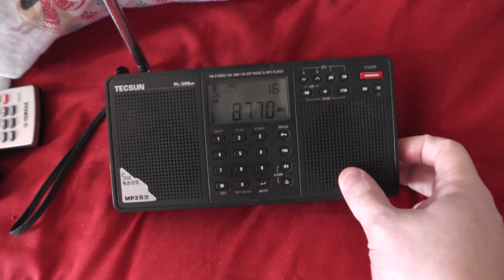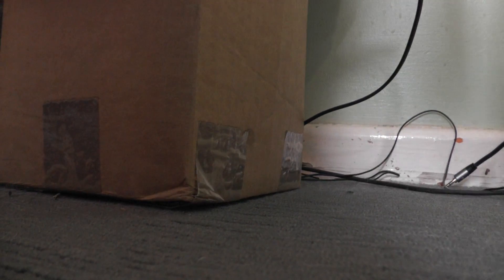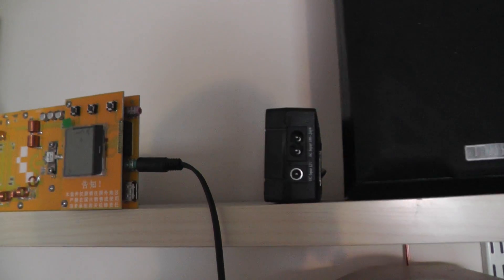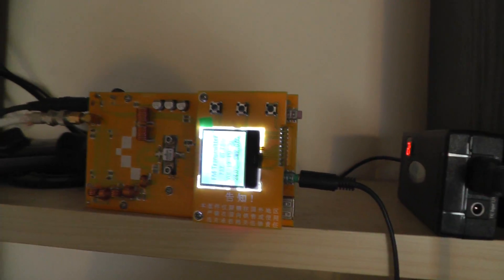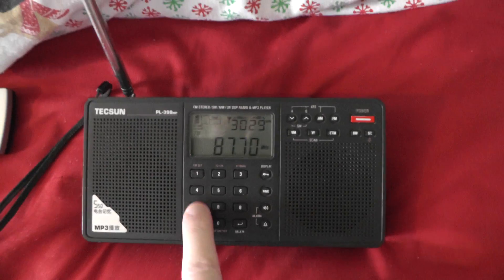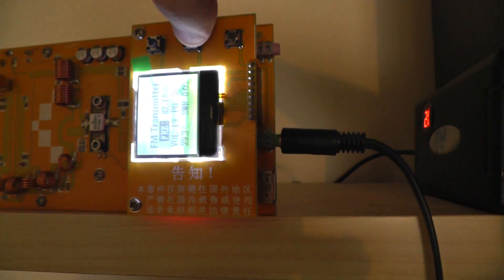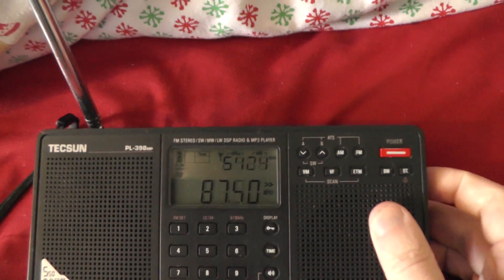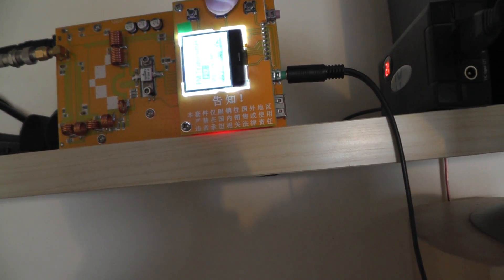How to use an Ebay 30 watts PLL FM radio transmitter from china